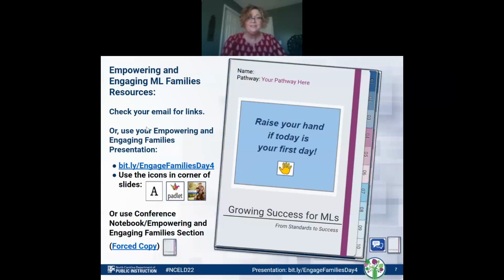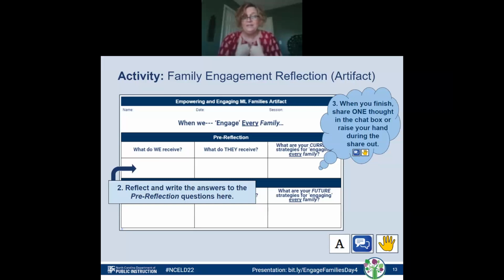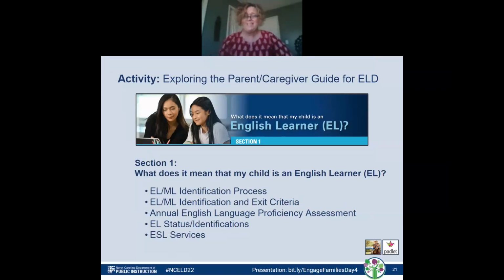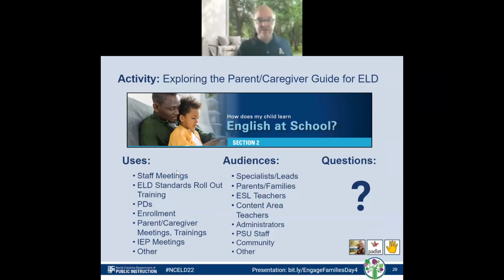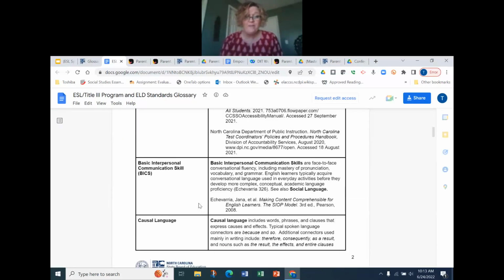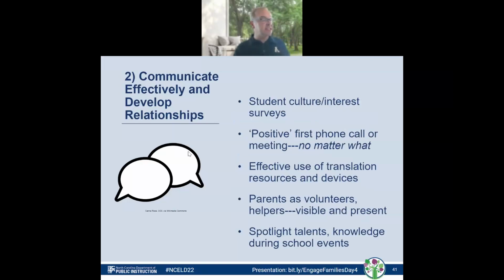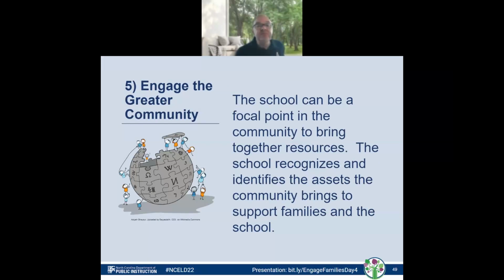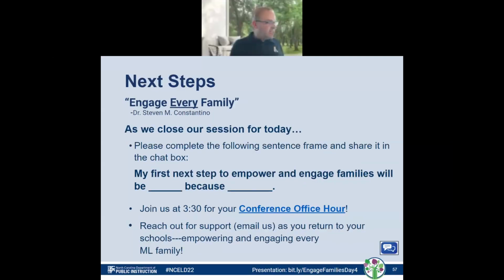Empowering and Engaging Families: Utilizing the Parent/Caregiver Guide for ELD - ESL Specialists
This session shares best practices for Family/Caregiver engagement.  Participants explore the Parent/Caregiver Guide for English Language Development (ELD) and develop activities to engage families in understanding the standards.